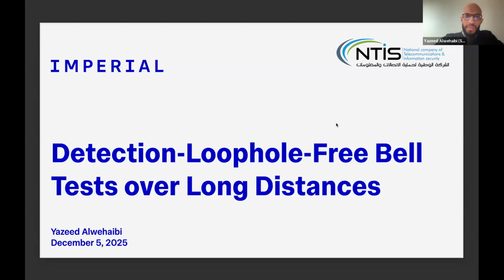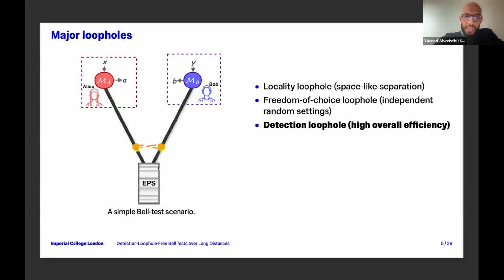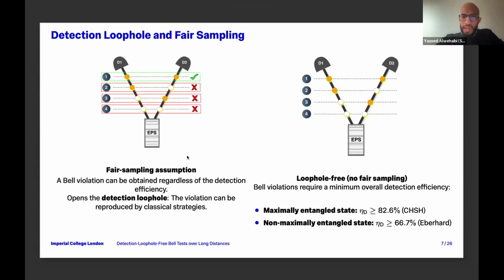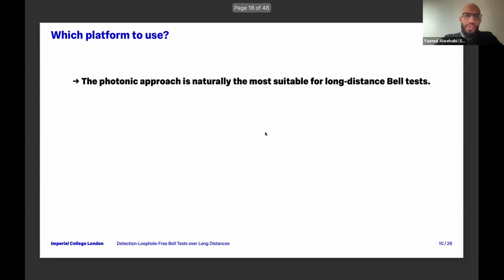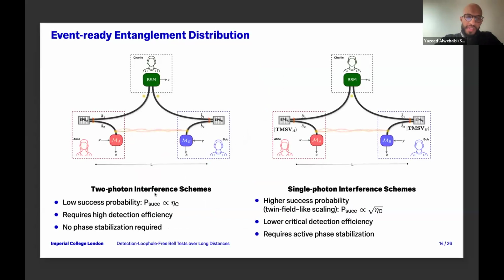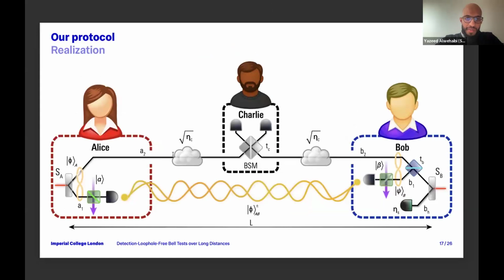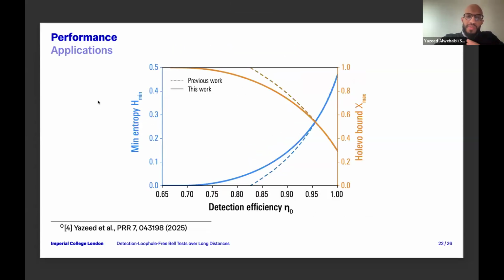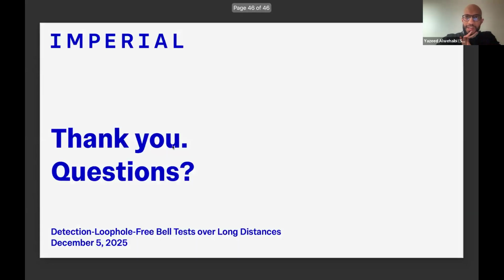مؤتمر ساف الأول للعلوم الفيزيائية / اليوم الأول/ محاضرة يزيد الوهيبي، كلية لندن الإمبراطورية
📌مؤتمر ساف الأول للعلوم الفيزيائية (الافتراضي): "مائة عام من علوم الكم"

قدم المنتدى العربي العلمي (ساف) المؤتمر الأول للعلوم الفيزيائية: ”مائة عام على علوم الكم” يومي 5 - 6 ديسمبر 2025، احتفالًا بمرور مائة عام على ظهور علوم الكم، منذ صدور أبحاث هايزنبرج، وديراك، ودي بروي، الأكثر تأثيرًا في عام 1925.

استضاف المؤتمر على مدى يومين نخبة من أبرز العلماء العرب في مختلف تخصصات علوم الكم من جميع أنحاء العالم.

المتحدثون الرئيسيون
أ. د. بهاء صالح، جامعة سنترال فلوريدا، الولايات المتحدة الأمريكية.
د. إسلام خلف، جامعة هارفارد، الولايات المتحدة الأمريكية.

المتحدثون المدعوون
د. علي الشاعري، المعهد الملكي للتكنولوجيا KTH، السويد
د. جواهر المطلق، جامعة الملك عبد الله للعلوم والتكنولوجيا، المملكة العربية السعودية
د. عزيزة المناقلي، جامعة نيويورك، الولايات المتحدة الأمريكية
د. محمد العزي، جامعة هارفارد والجامعة الوطنية بسنغافورة
د. دينا عيسى، جامعة انديانا، الولايات المتحدة الأمريكية
د. هاني علي، شركة كوانت وير QuantWare
د.حمزة لبيض، المركز القومي للحوسبة الكمومية، بريطانيا

المتحدثون المشاركون
د. عمرو حسام الدين، جامعة إنديانا، الولايات المتحدة الأمريكية
د. غادة دشاق، جامعة نيويورك، الولايات المتحدة الأمريكية
د. طه سليم، جامعة أمستردام للعلوم التطبيقية، هولندا
كيرلس يوسف، جامعة هارفارد، الولايات المتحدة الأمريكية
عبد الكريم حريري، جامعة ميشيجان، الولايات المتحدة الأمريكية
عبد المحسن الصاوي، جامعة ميموريال، كندا
يزيد الوهيبي، كلية لندن الإمبراطورية،  بريطانيا

لجنة تنظيم المؤتمر:
د. أحمد بركات (جامعة ميونيخ التقنية)
د. محمد أبوبيه (هارفارد)
أحمد شتا (هارفارد)
د. هبة مجاهد (شركة ASML)

📌 The Scientific Arab Forum (SAF) is pleased to present its First Conference on Physical Sciences: “100 Years of Quantum”, to be held on December 5–6, 2025, celebrating one hundred years since the birth of Quantum Science — marked by the groundbreaking works of Heisenberg, Dirac, and de Broglie in 1925.
Over two days, the conference will host a distinguished group of leading Arab scientists from around the world, representing diverse fields of quantum science, and will be conducted in a blend of Arabic and English to foster inclusive and engaging discussions across audiences.
Keynote Speakers
Prof. Bahaa Saleh, University of Central Florida, USA
Dr. Eslam Khalaf, Harvard University, USA

Invited Speakers
Dr. Ali W. Elshaari, Royal Institute of Technology (KTH), Sweden
Dr. Jawaher Almutlaq, King Abdullah University of Science and Technology (KAUST), Saudi Arabia
Dr. Aziza Almanakli, New York University, USA
Dr. Mohammed Al Ezzi, Harvard University and National University of Singapore
Dr. Dina Eissa, Indiana University, USA
Dr. Hany Ali, QuantWare
Dr. Hamza Labiad, National Quantum Computing Centre, UK

Contributed Speakers
Dr. Amr Hossameldin, Indiana University, USA
Dr. Ghada Dushaq, New York University, USA
Dr. Taha Selim, Amsterdam University, Netherlands
Abdulkarim Hariri, Michigan University, USA
Abdulmohsen Alsaui, Memorial University, Canada
Kerolos Yousef, Harvard University, USA
Yazeed Alwehaibi, Imperial College London, UK

Conference committee
Dr. Ahmed Barakat (TU Munich)
Dr. Mohamed Abobeih (Harvard)
Ahmed Sheta (Harvard)
Dr. Heba Megahd (ASML)